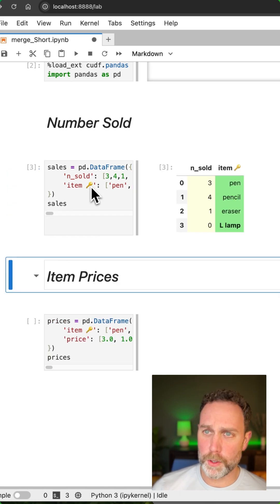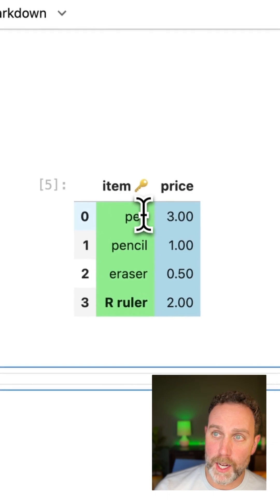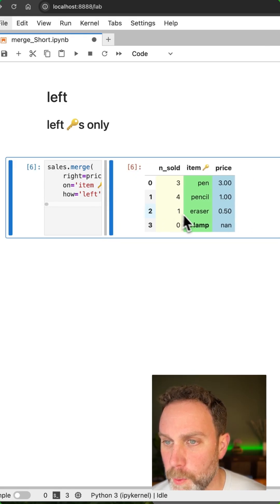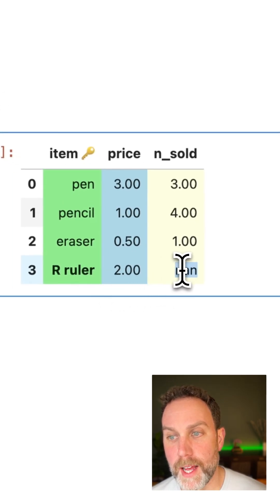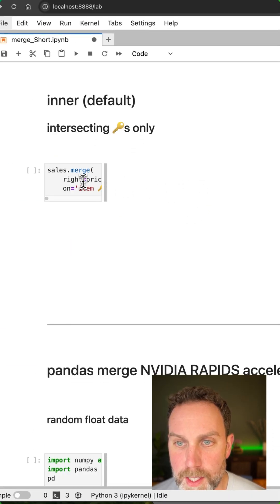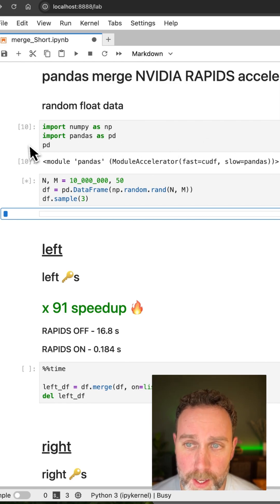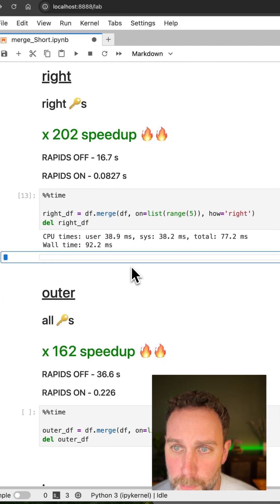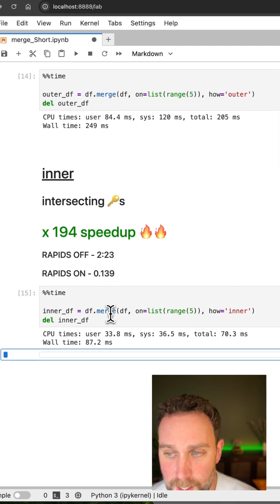Accelerate Pandas Merge for Faster Data Analysis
Tired of slow pandas merge operations? Watch this short demo to see how NVIDIA CUDA-X open-source library, cuDF, accelerates pandas DataFrame merges for faster and more efficient data analysis.